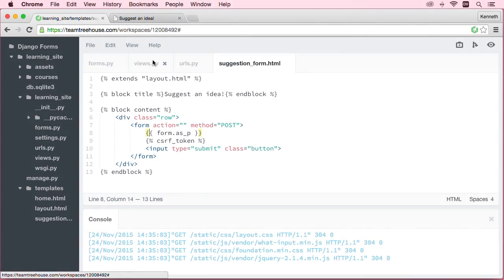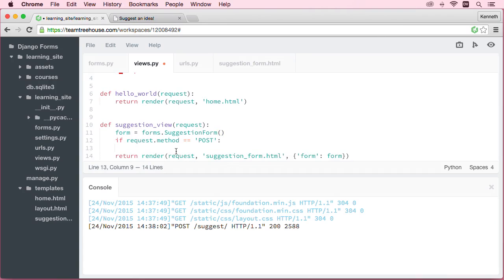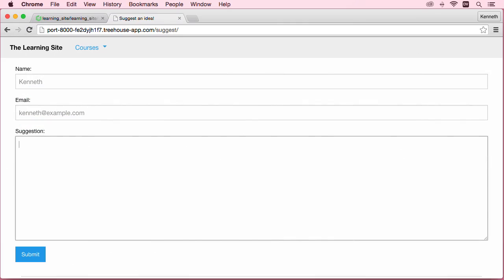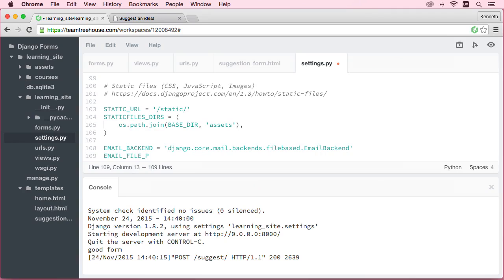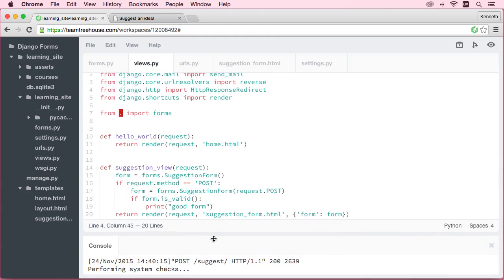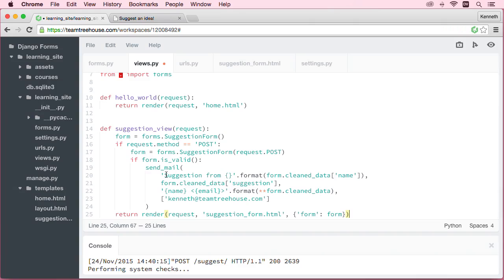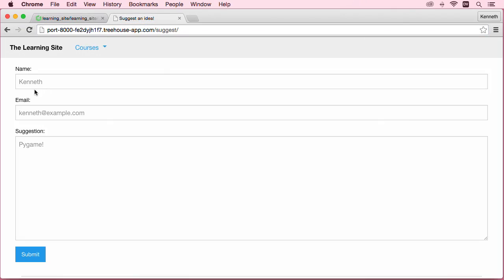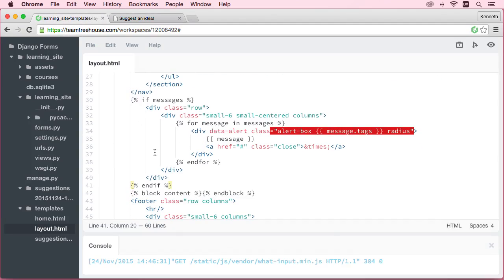01 04 Handling a Form in a View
Handling a Form in a View